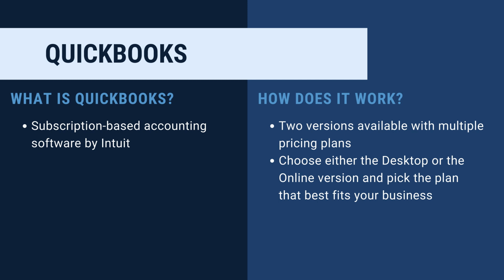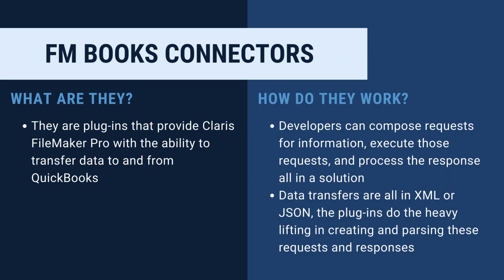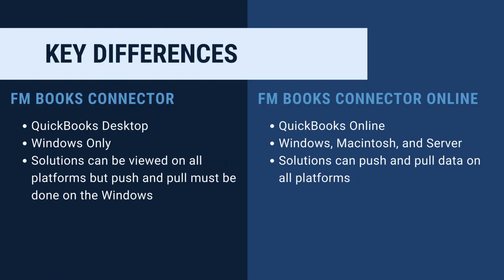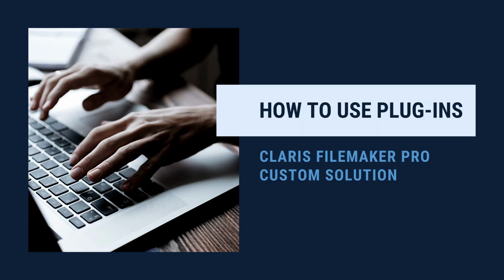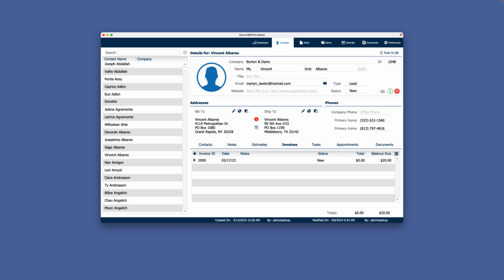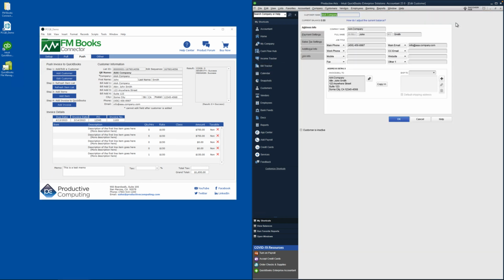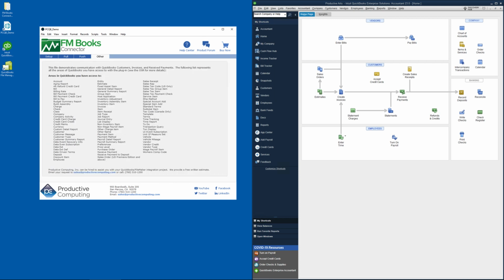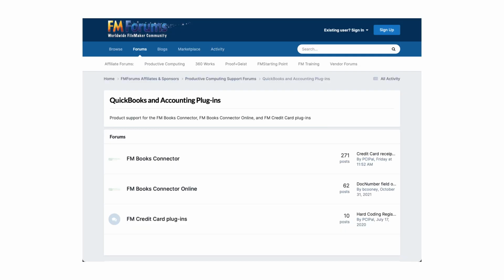Connect FileMaker to QuickBooks - Working with the FM Books Connector Plug-ins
In this video, we introduce you to our plug-ins, FM Books Connector and FM Books Connector Online. Learn the benefits of integrating FileMaker with QuickBooks Desktop or QuickBooks Online. We show you how to use these plug-ins and explain the differences and benefits of each.

== Video Chapters ==
0:00 Intro
0:27 - What is QuickBooks and how does it work?
1:24 - Choosing the right version of QuickBooks
2:09 - What are FM Books Connectors and how do they work?
3:12 - Key Differences between the Plug-ins
4:17 - Who are Plug-in Users?
4:53 - Plug-in Benefits for Users
5:52 - How to Use Plug-ins?
7:31 - Demo Files
7:55 - A developer's Perspective
8:20 - Plug-in Requirements
8:43 - Skill Level Required
8:52 - Using the Plug-ins
11:51 - How can Productive Computing Help You
12:32 - Claris Communities
12:40 - Recap